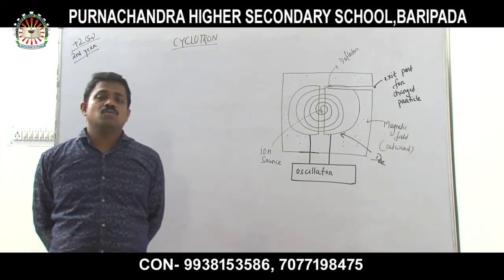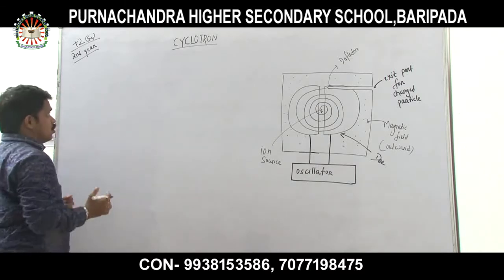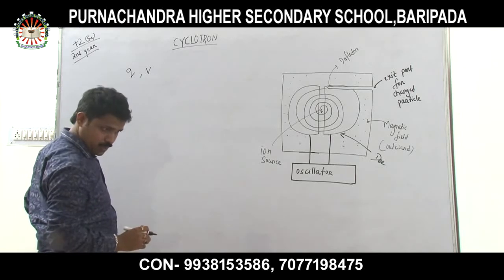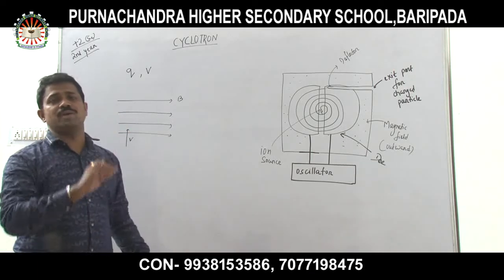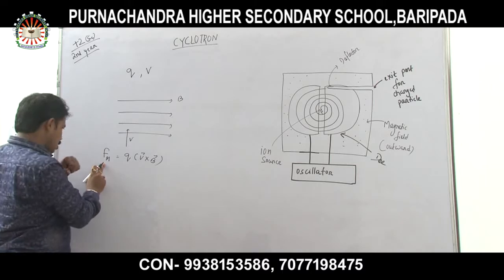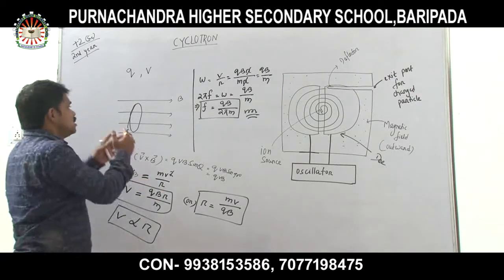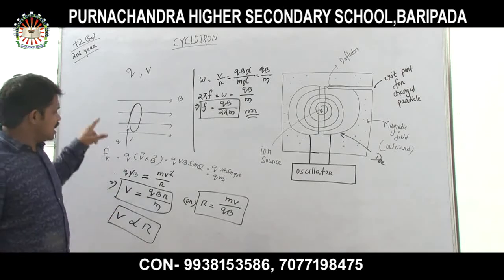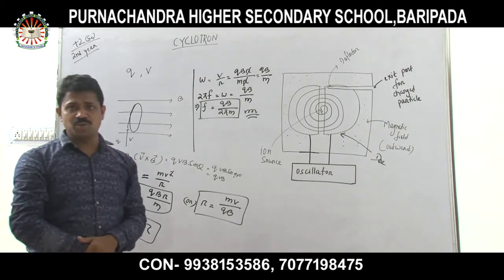CYCLOTRON CLASS XII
SUBJECT – CYCLOTRON CLASS XII

NAME – ER. HEMANTA JENA

(M.Tech, IIT, KHARAGPUR)